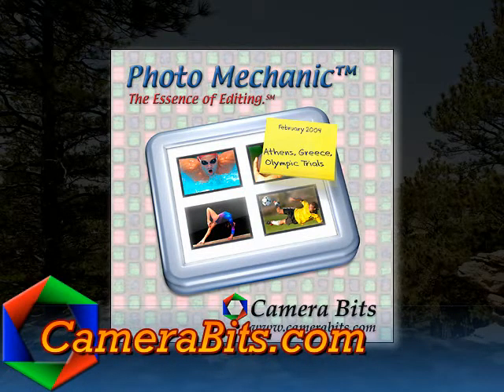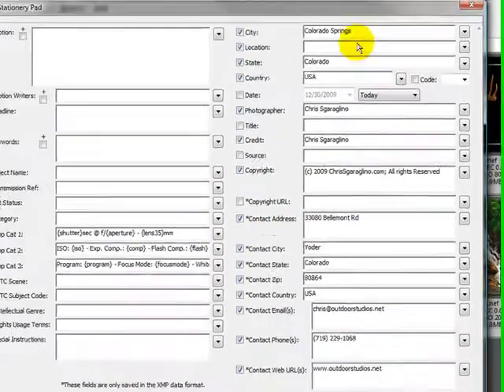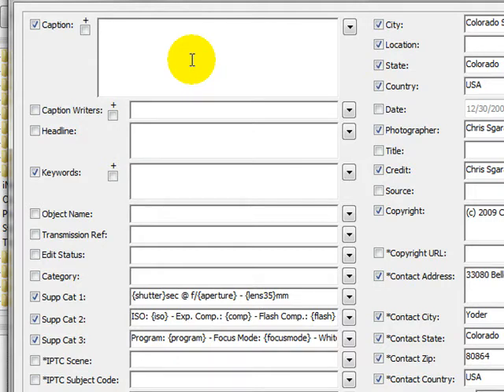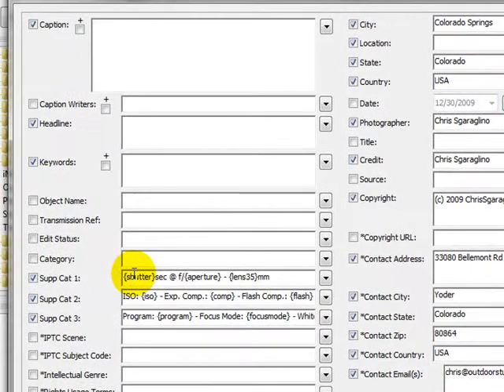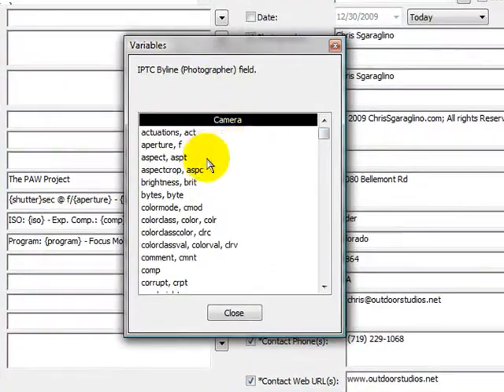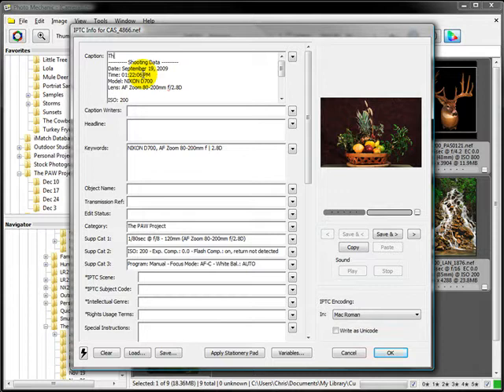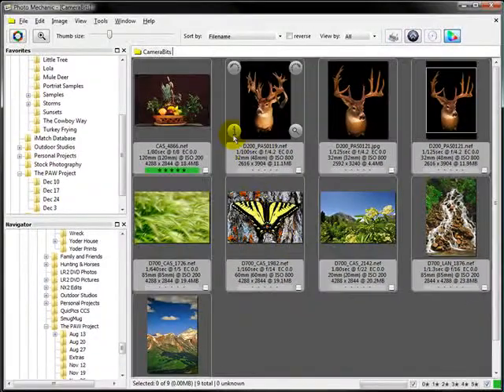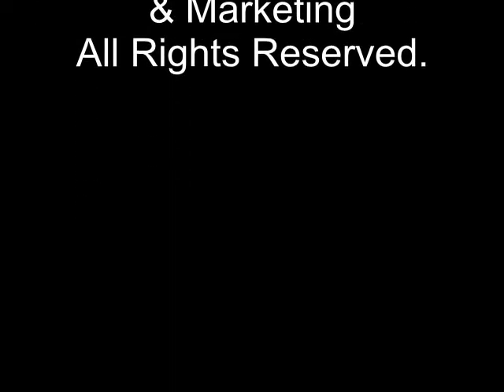Photo Mechanic: The Stationary Pad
In this video we are going to cover the IPTC Stationary Pad.

First let me start off by saying that Photo Mechanic is an Image Browsing & Management tool that lets you import from your digital camera, manage & find images your hard drive, email, print and a whole lot more.

website builder and web design